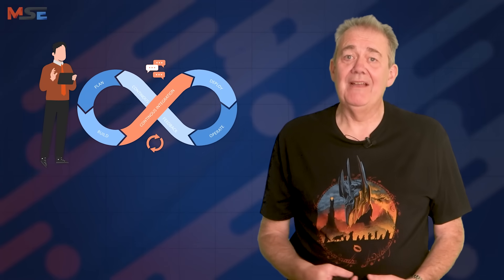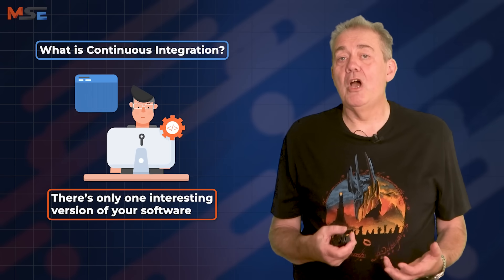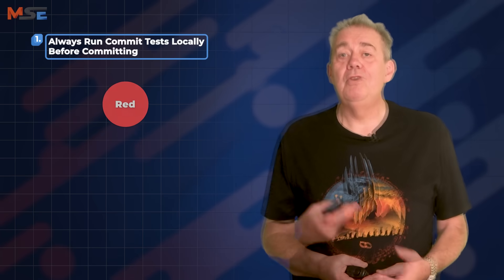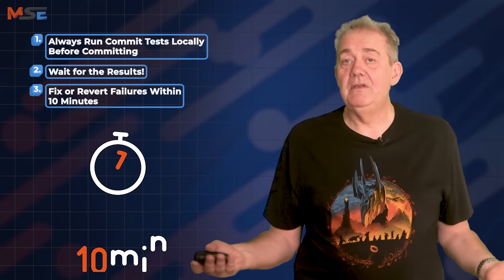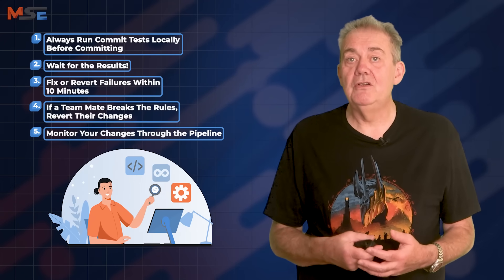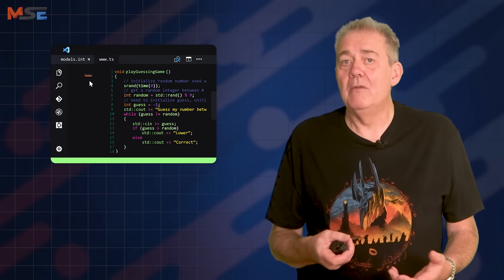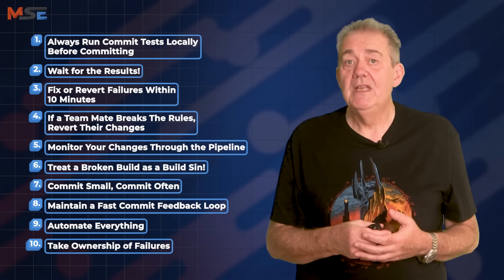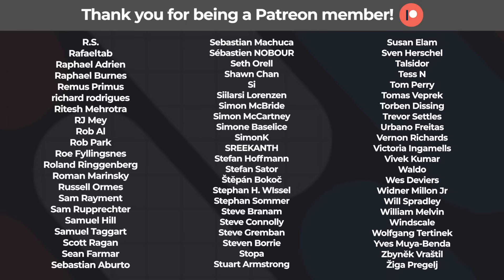The 10 COMMANDMENTS Of Continuous Integration (CI)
There are some rules for Continuous Integration that you simply cannot afford to ignore. If you get this wrong... everything downstream from this is at risk.

In this video, Dave Farley gives his top 10 most important tips for getting CI right and best setting yourself up for success when practising Continuous Delivery (ci/cd).

🎓 ONLINE COURSES:

Study modern software engineering techniques with world-class, online training. Dave Farley shares his 25+ years of experience, providing detailed courses and tools built around flexible, modular curricula that you can study at your own pace.

Honeycomb is the observability platform that enables engineering teams to find and solve problems they couldn’t before. Query everything at once, fast enough to keep your train of thought, and connect your whole system and your teams ➡️